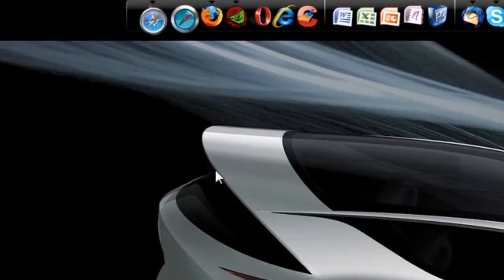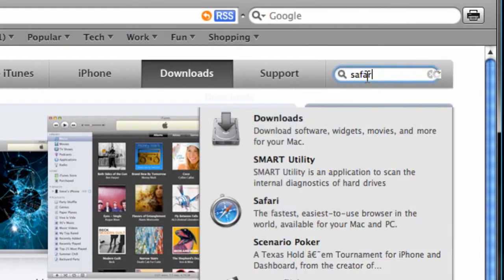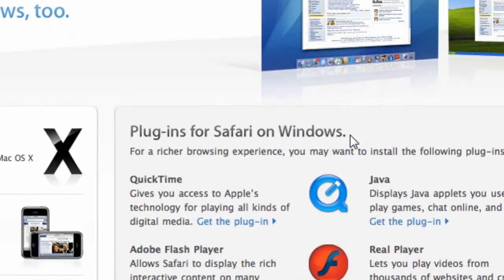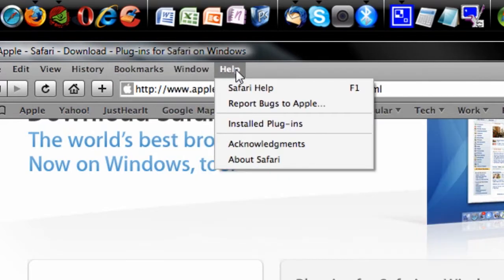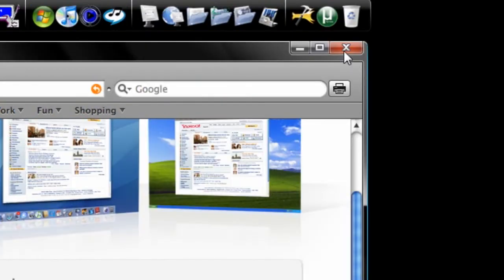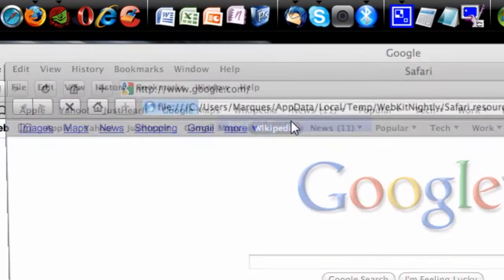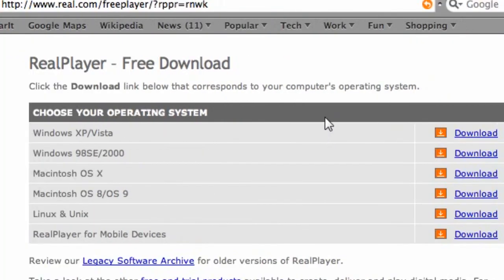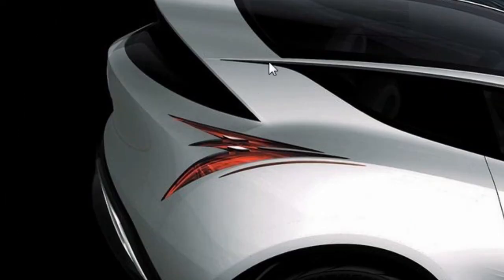HD Tutorial: Safari and Webkit Addons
This HD tutorial will show you how to install plugins/addons for the Safari and Webkit web browsers on Windows, OSX, and Linux. These plugins are important for a richer web browsing experience on these otherwise plain browsers!